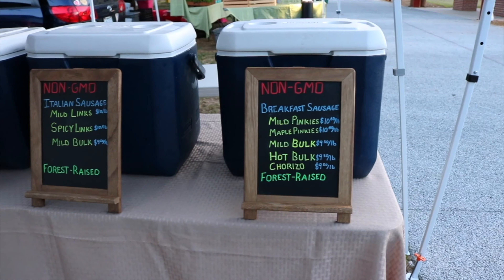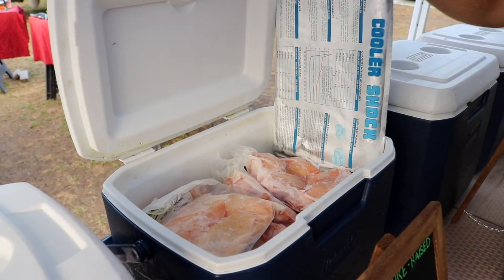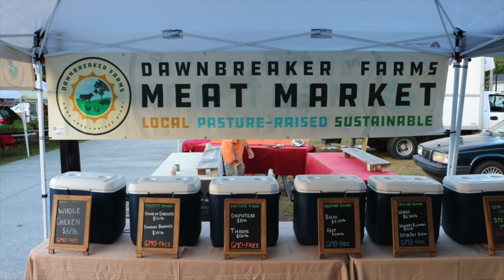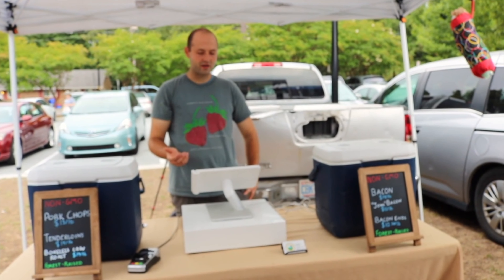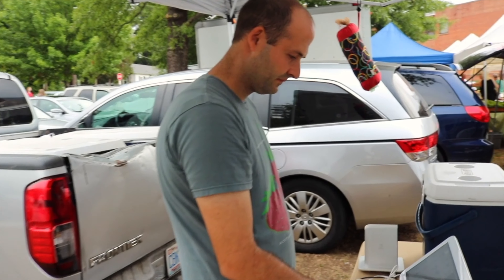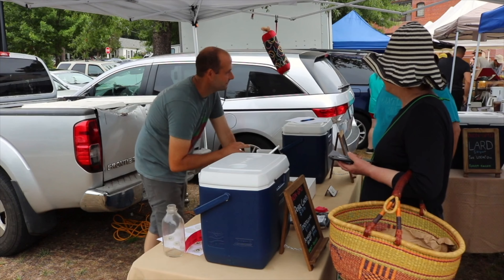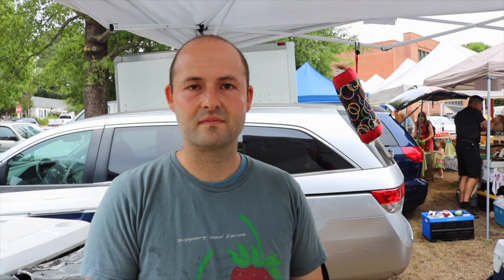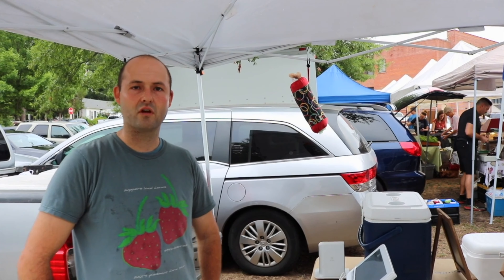Improve Your Farmers' Market Display with these Simple Tips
Farmer Ben Grimes shares how he improved his farmers' market display.  He changed his booth set up to create a better customer experience.  Selling meat at a farmers' market is difficult because you can't display items.  Ben's approach tries to make things look more appealing to the customer.